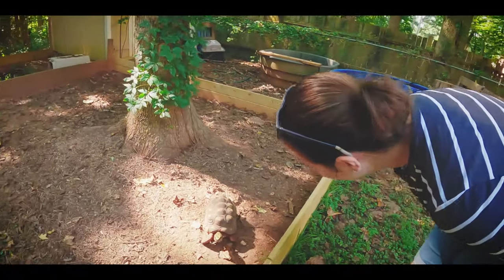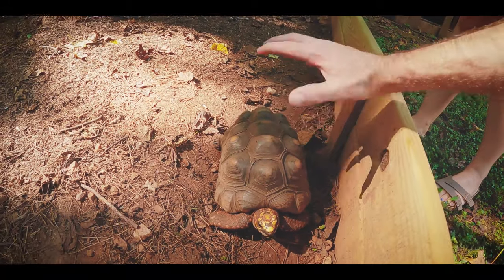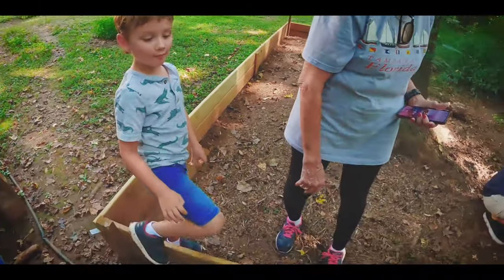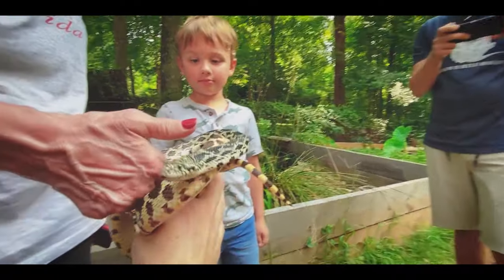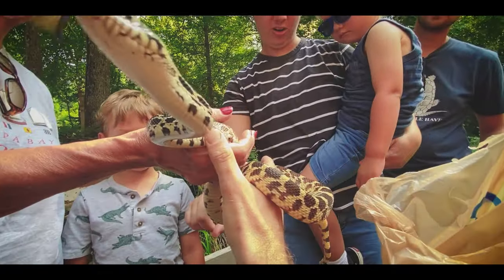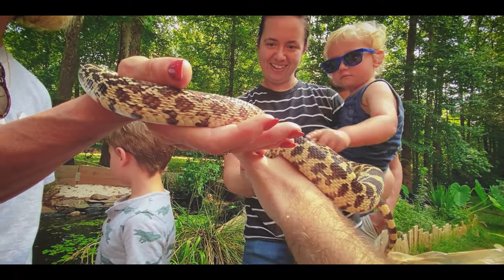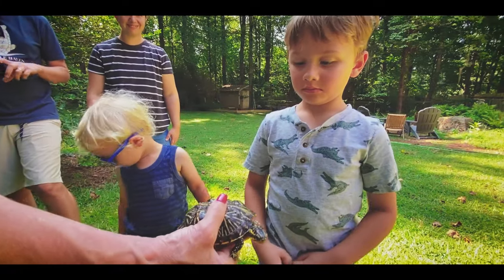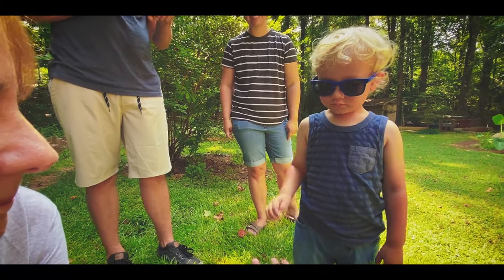Sharing My Animals With My Family!!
Today I share with you a visit from my brother and nephews, and showing my family my backyard turtle haven!
Big thanks to Aquascape, The Turtle Room, Jamie Garzot, Glenn Thiltgen, Charles Moorcroft, Robb Herrington, Matthew Hills, Nhi Ho, Charlie Moore, The Turtle Room and Patreon members: Jasmine C, Robert Brem, Katja Petrovic, Teiryn, Matthew, Robin Brashear, Decompression Stop, Mark Sakaarson, Davis M Benn, Zoran Vukadinovic, Leaf Mimic, and Ed H West. Thank you for your support!